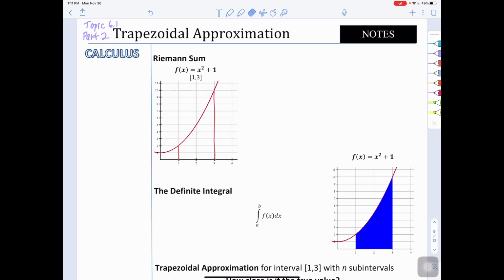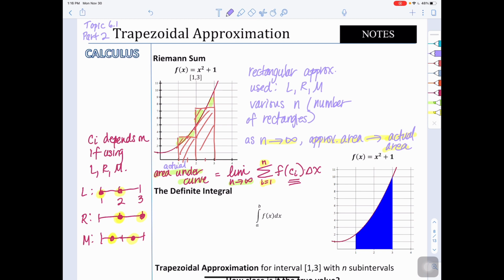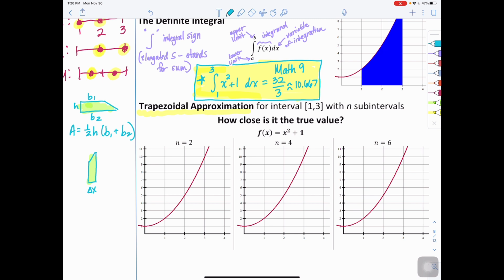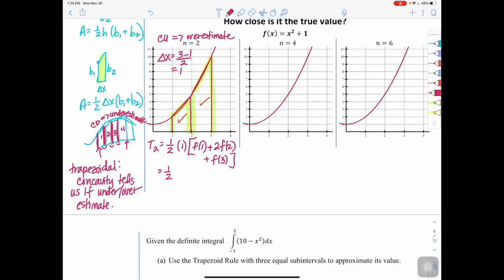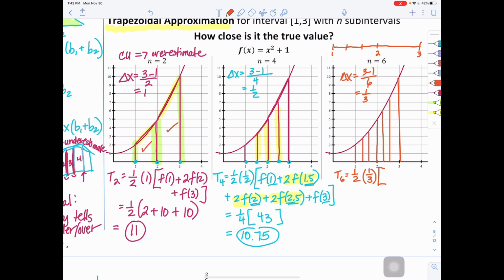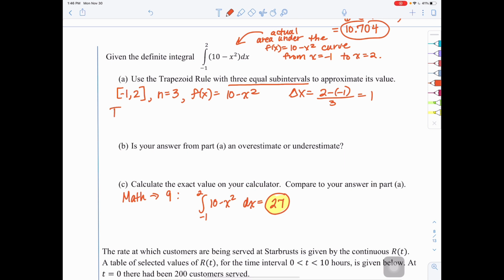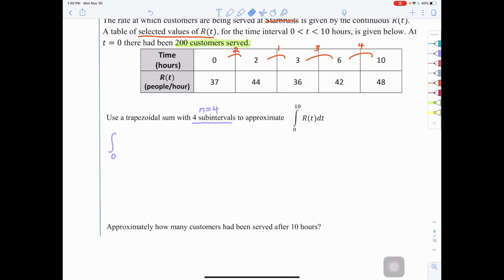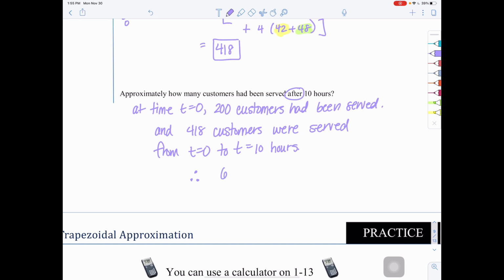Topic 6.1 Part 2